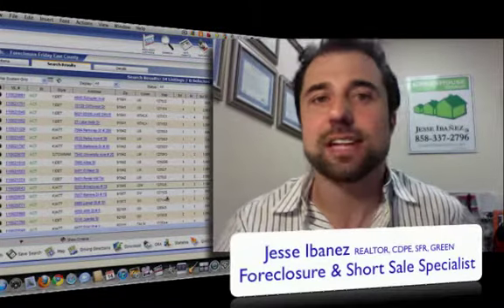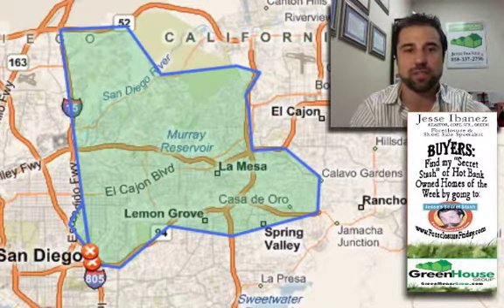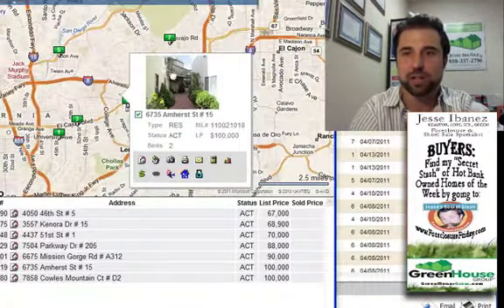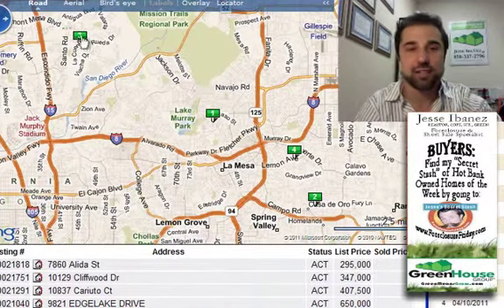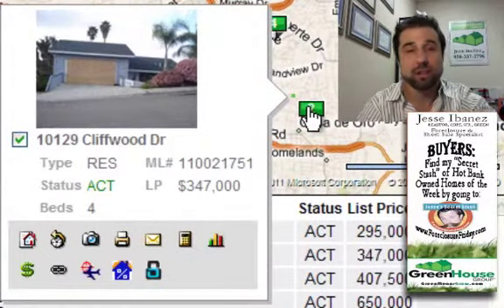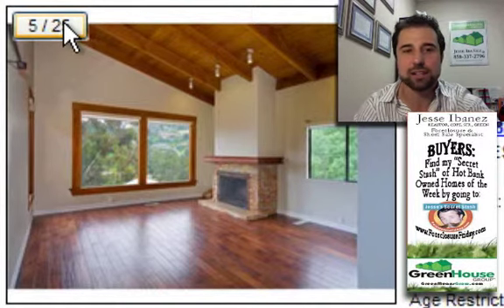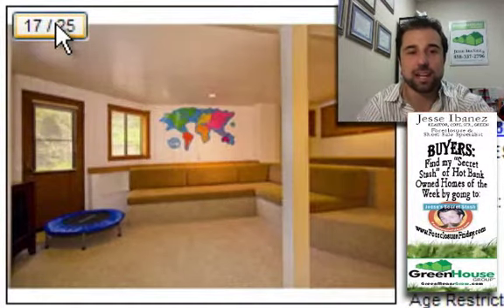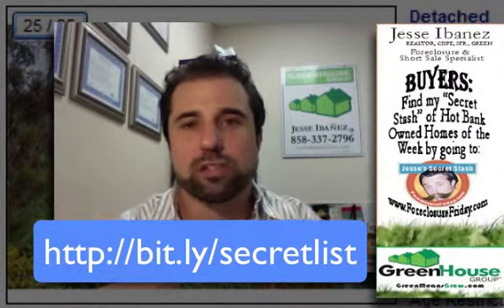[East County] Daily Deal Video & 34 Home Foreclosure List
Pulling from ALL 6 parts of San Diego County. FORECLOSURES NOT ON THE MARKET YET! Your host Jesse Ibanez, CDPE, SFR, GREEN a San Diego Magazine's 2010 & 2011's "5 Star Real Estate Agent" and REALTOR. Then sign up for your FREE Bank Owned Homes List so you can search for others like this by going